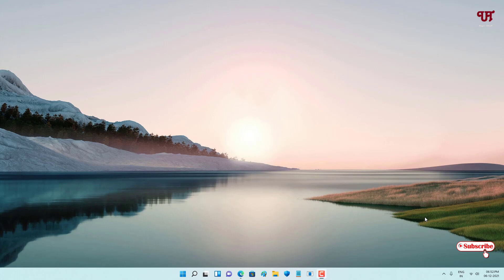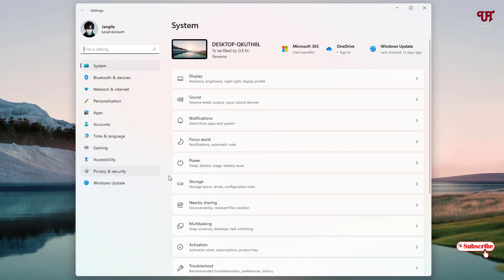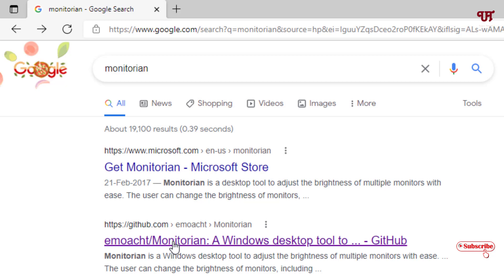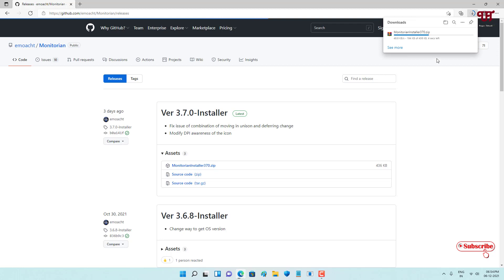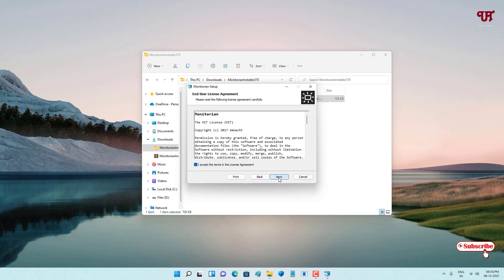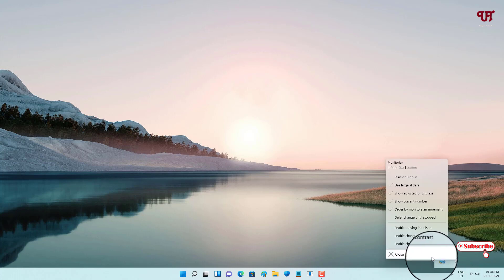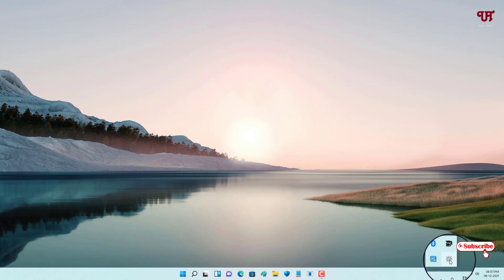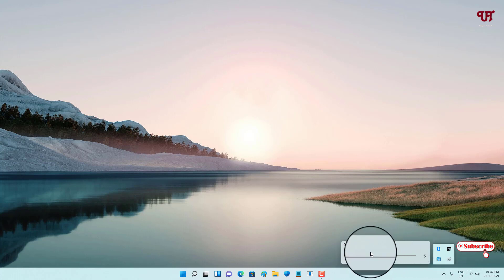How to get Screen Brightness Control Option for Single, Dual or Multiple Windows Desktop Monitor ?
This video tutorial is all about How to get Screen Brightness Control Option for Single, Dual or Multiple Windows Desktop Monitor.